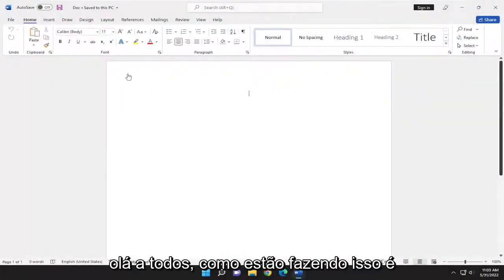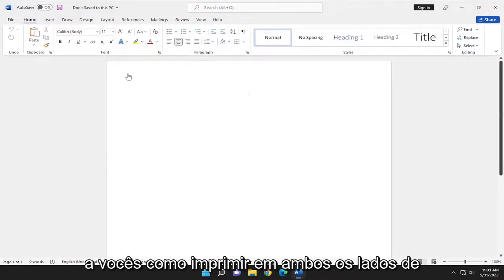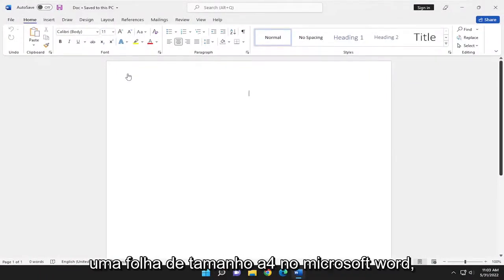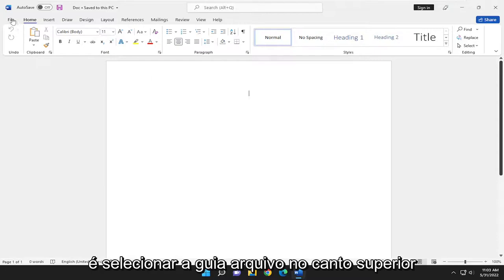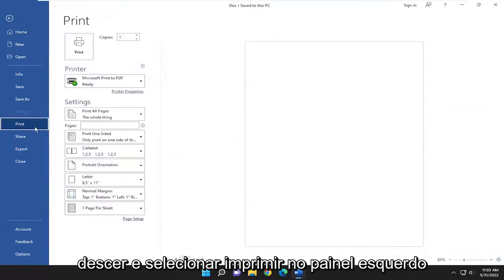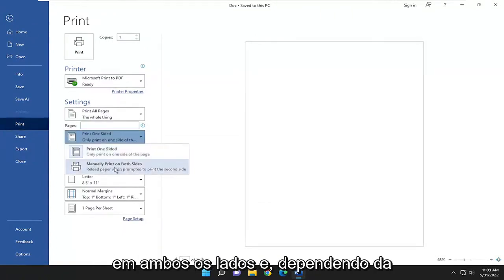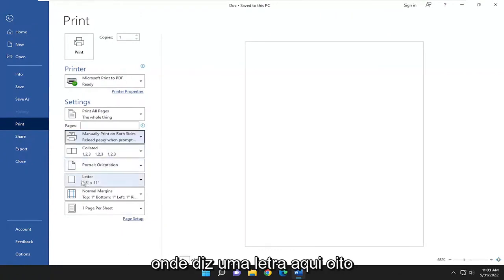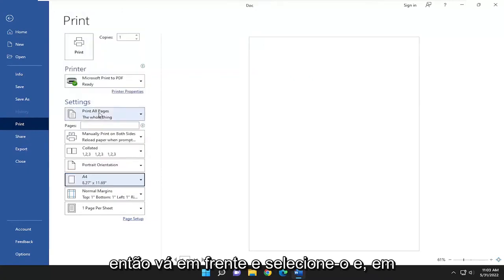Como imprimir nos dois lados da A4 folha no Word?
Como imprimir nos dois lados da folha A4 no Microsoft Word [Tutorial]

Se a sua impressora não suportar impressão duplex automática, você pode imprimir todas as páginas que aparecem em um lado do papel e, quando solicitado, virar a pilha e colocar as páginas na impressora novamente.

Problemas abordados neste tutorial:
imprimir a palavra de ambos os lados
como imprimir os dois lados no ms word
como imprimir frente e verso no word
como imprimir uma pagina em ambos os lados word
o que significa imprimir em ambos os lados
imprimir ambas as palavras laterais de uma só vez
imprimir a arte da palavra de ambos os lados

O Microsoft Word é um leviatã no mar da editoração eletrônica. Antigo, enorme e - para alguns - bastante intimidador de se envolver pela primeira vez. Há pouco que o Word ou seus programas do Office que o acompanham não possam fazer.